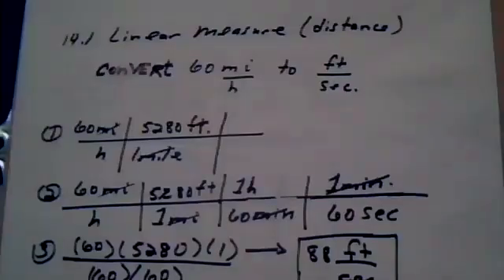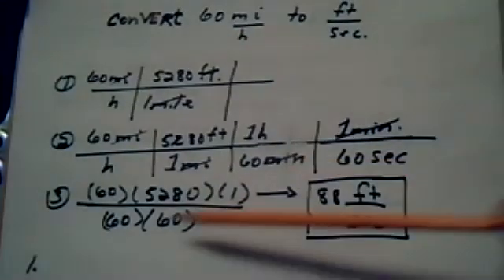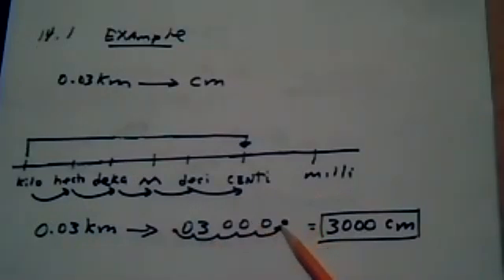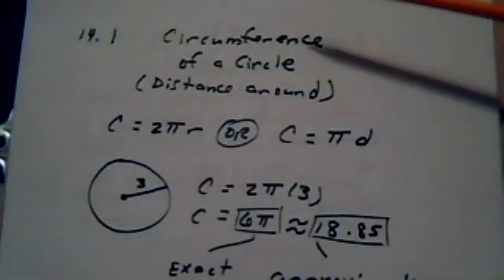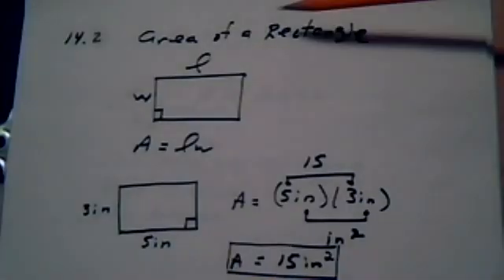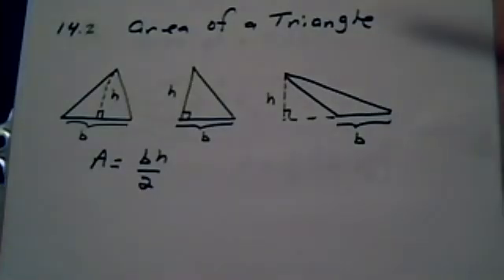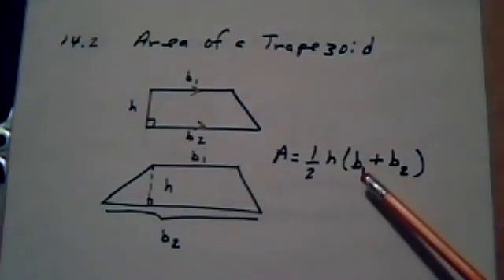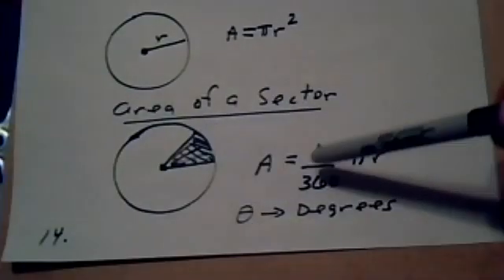1351 Ch. 14 Linear and Area Measure